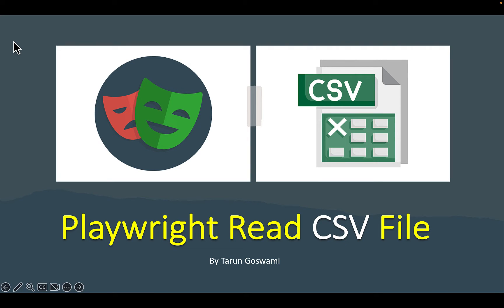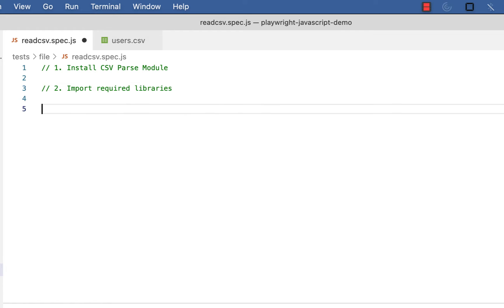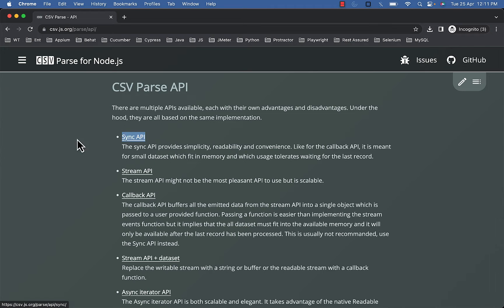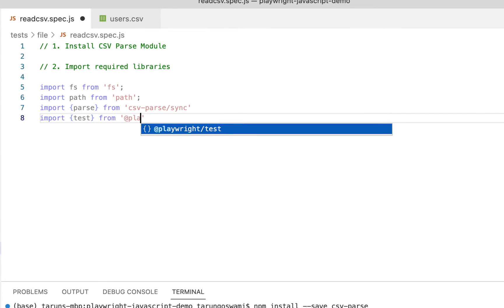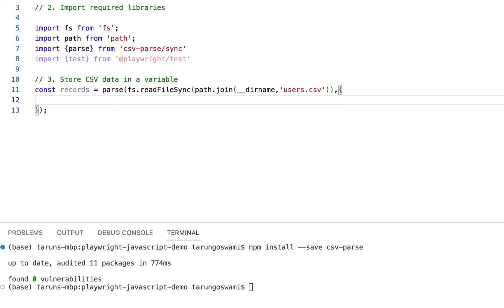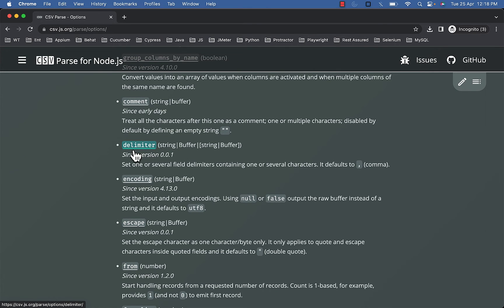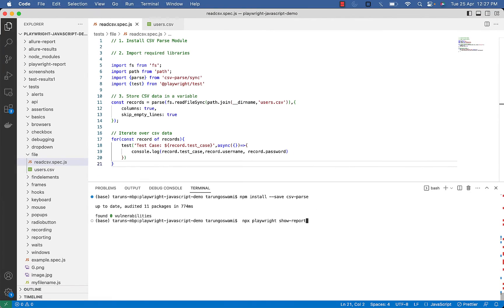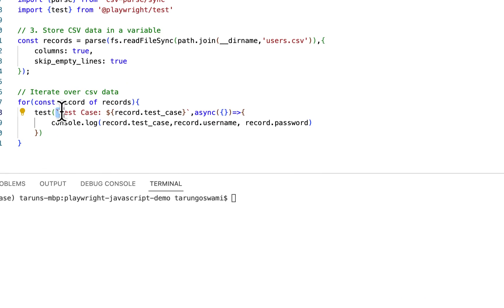Playwright Read CSV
In this Video, let's discuss how to read the CSV file and create a test using the CSV file data.

0:00 Introduction
0:25 Install CSV Parse Module
1:00 Import Require Libraries
2:00 CSV Parse API
2:51 Store CSV Data in Variable
5:20 Change Delimiter Option
5:40 Iterate Over CSV Data